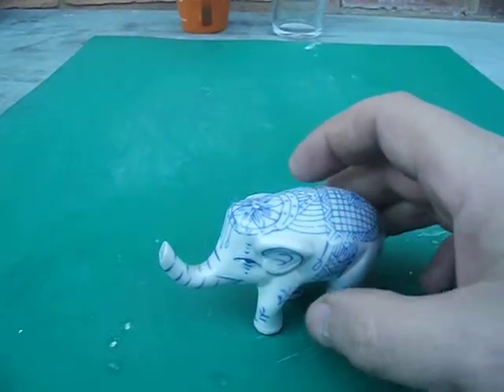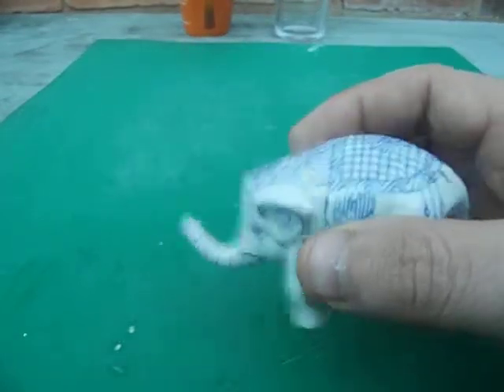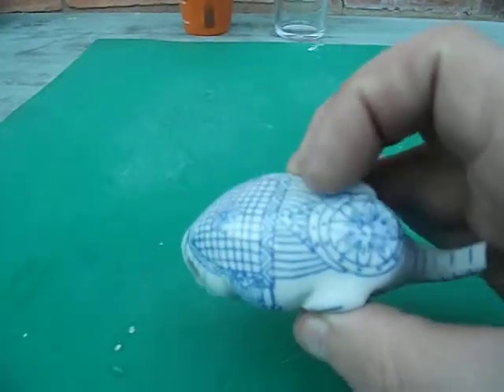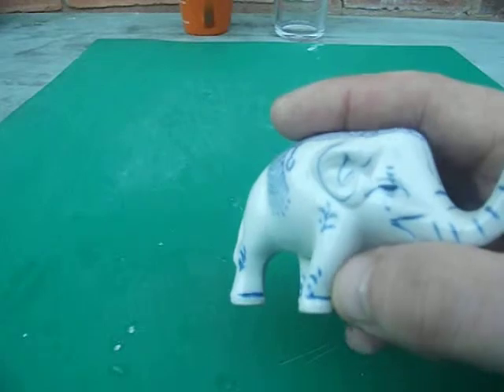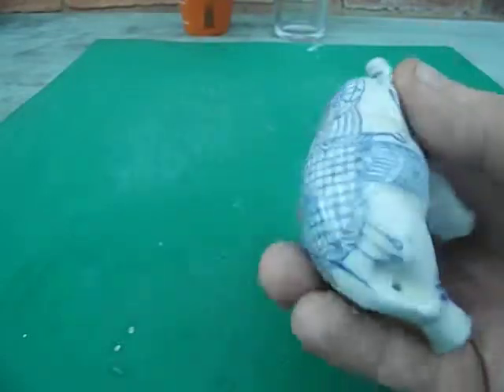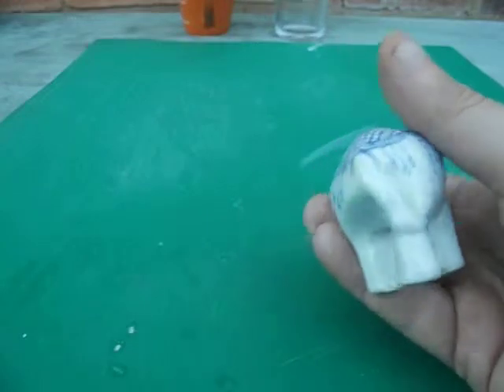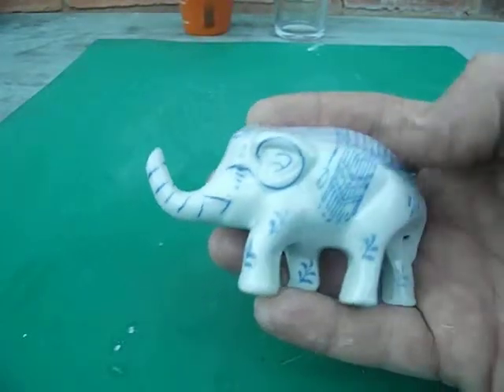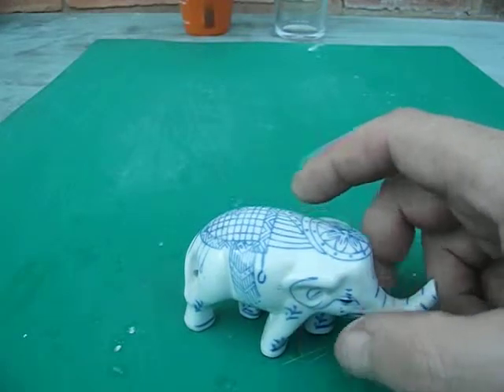china pottery elephant unusual Delph delf like blue patterns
ITEM: china small elephant figurine in great condition but no idea of maker  looks oriental and like delph , a delightful little ornament possibly valuable i honestly don't know much about this

SIZE: see my hand for scale approx 4 inch tall